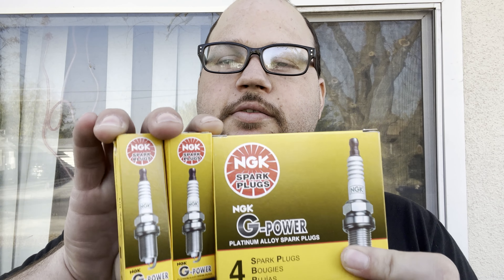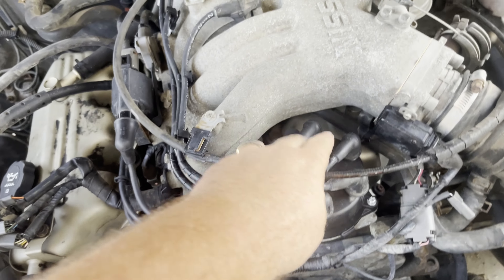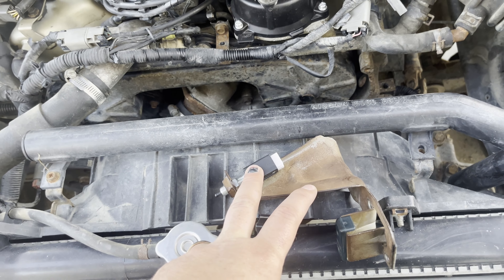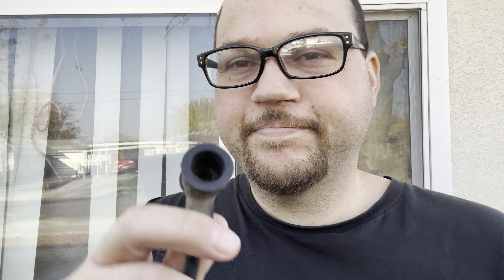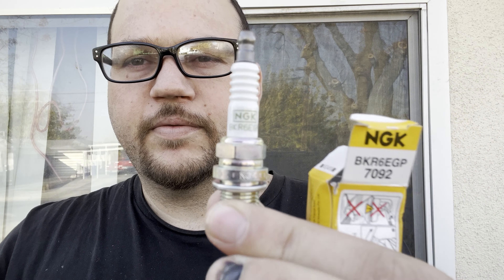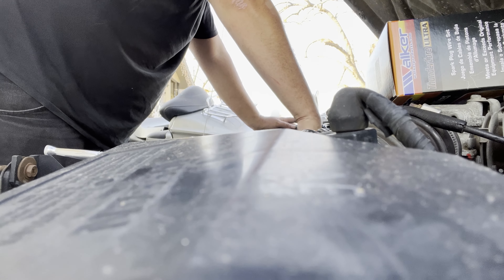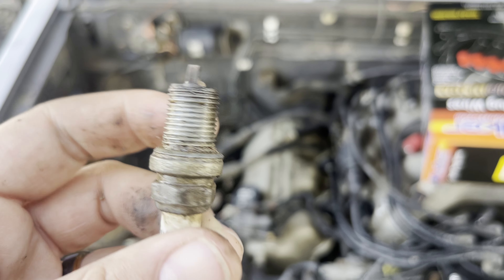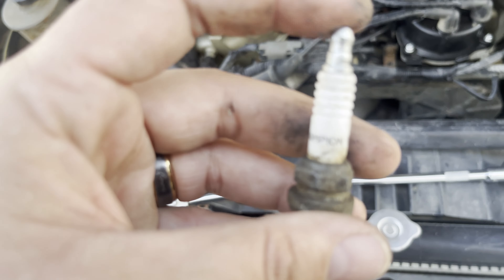Nissan Pathfinder Project Episode 2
In this video we will go over the spark plug and spark plug wires as well as re install the clutch switch. However, due to tools, I only got to three of the spark plugs in this video will do the rest in the next episode of this series as well as drop the starter off the truck and have that tested as well. Any comments or suggestions are welcomed either on the pathfinder or the video or common advice thank you all and have a good day!